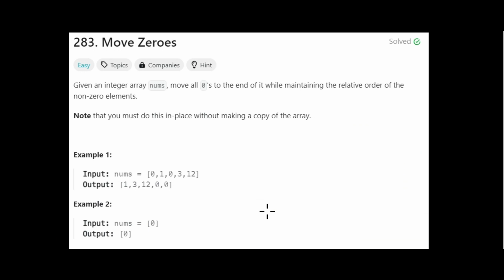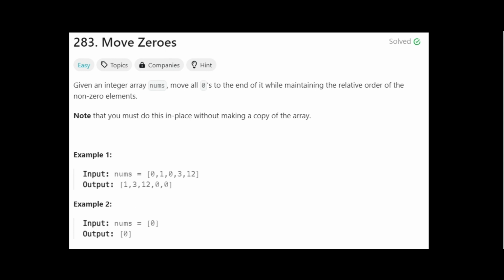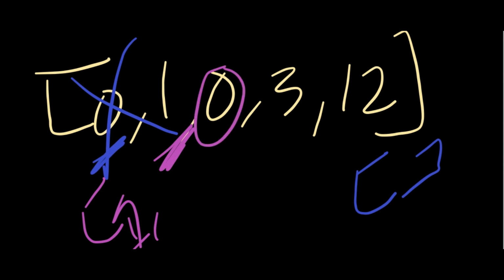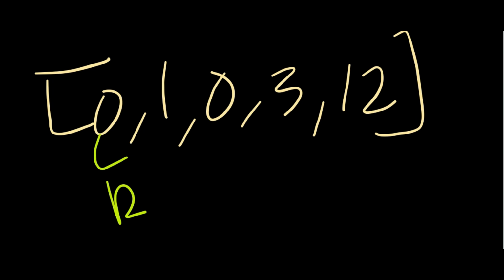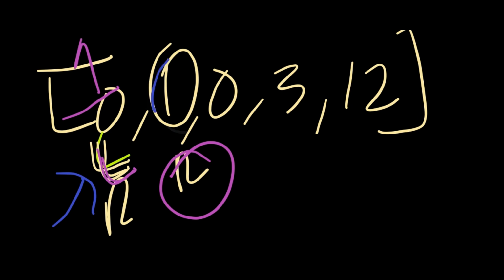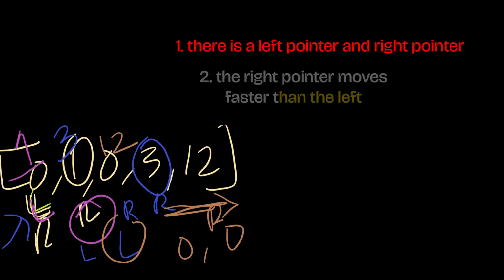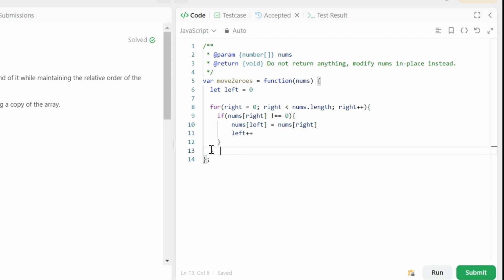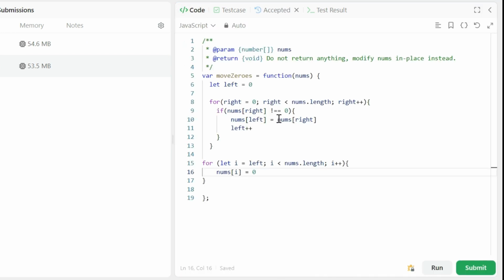Leetcode 283. Move Zeroes | Two-pointers | javascript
0(n) - time | 0(1) - space

0:00 Read the problem
1:53 conceptual overview
8:38 Algorithm
9:12 code walkthrough
12:13 complexities